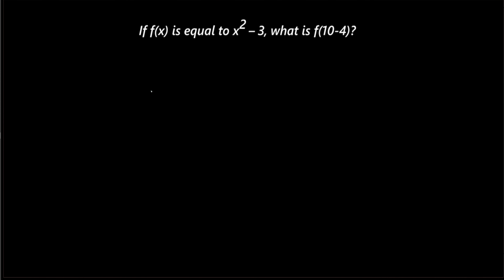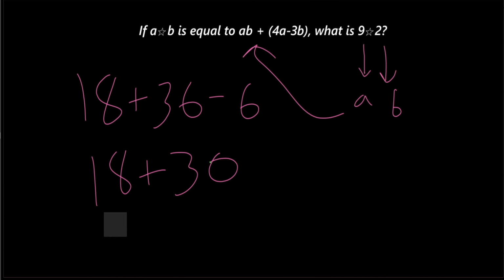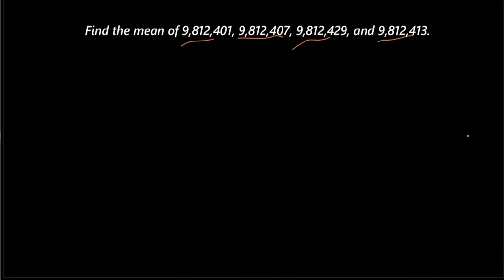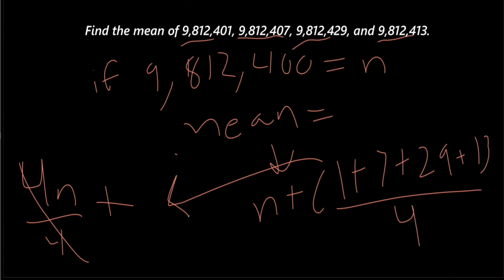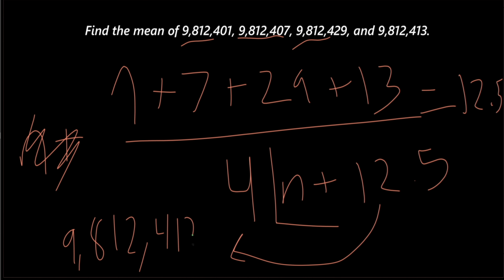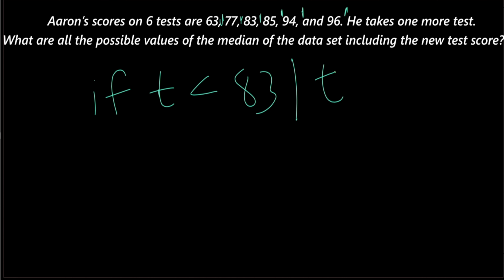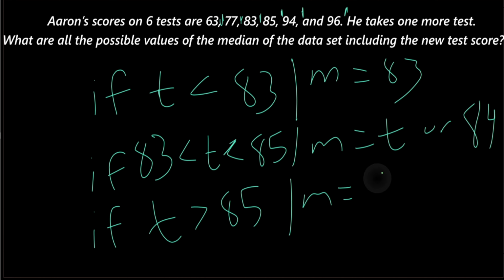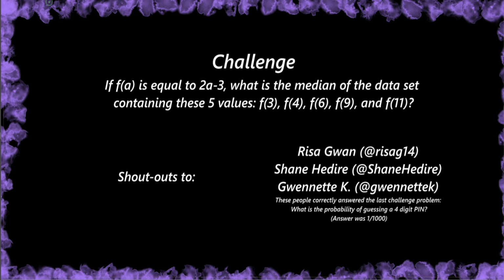The Fundamentals of Functions & Statistics Explained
In this video, I will cover the basics of Functions and Statistics. Complete the challenge problem for a shoutout in the next video!

TIMESTAMPS 🕛
0:25 First Problem - Functions
1:10 Second Problem - Functions with Wacky Symbols
2:20 Third Problem - Statistics
7:35 Fourth Problem - Statistics with Test Scores
11:35 Challenge Problem & Shoutouts